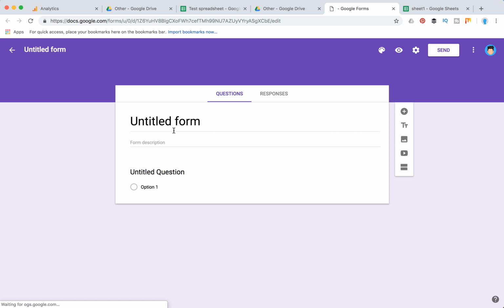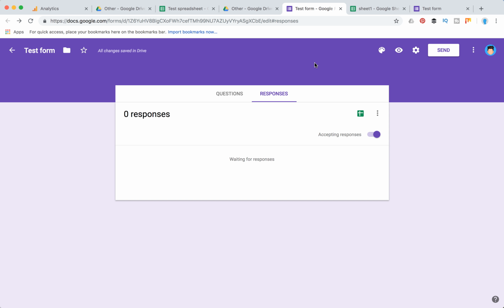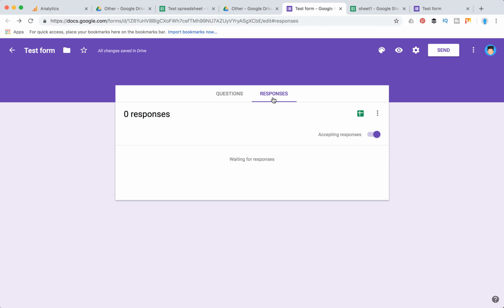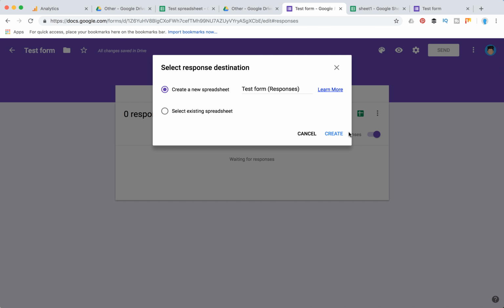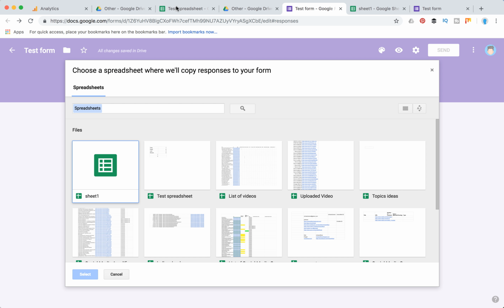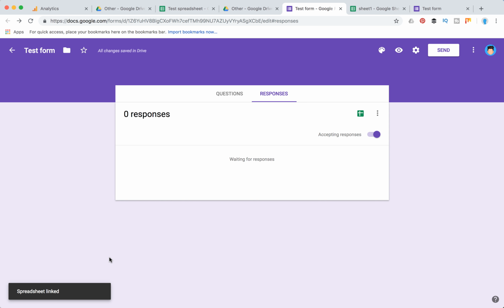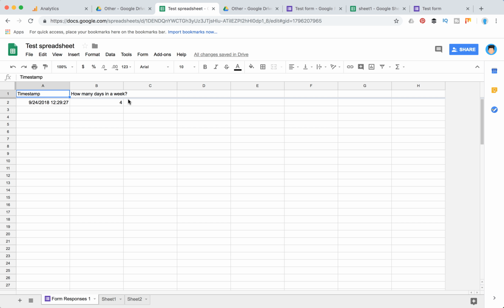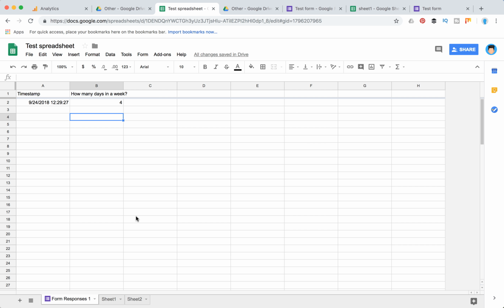How to link a google form to a google sheet